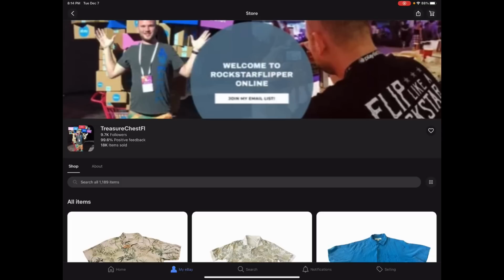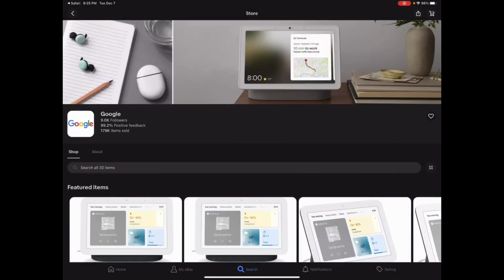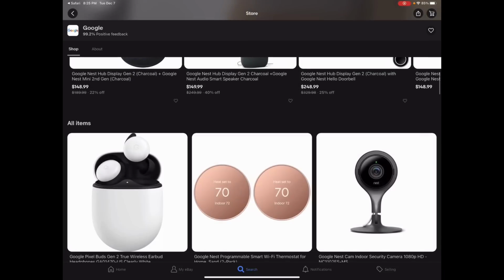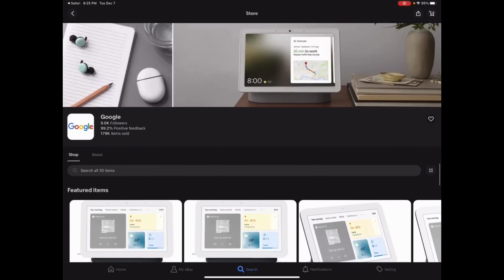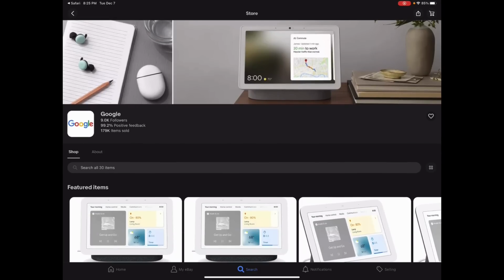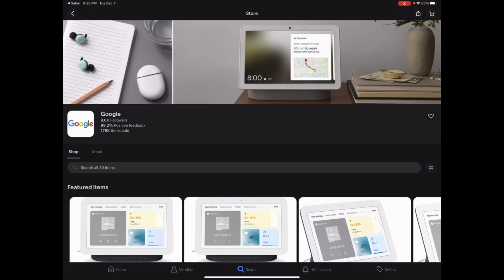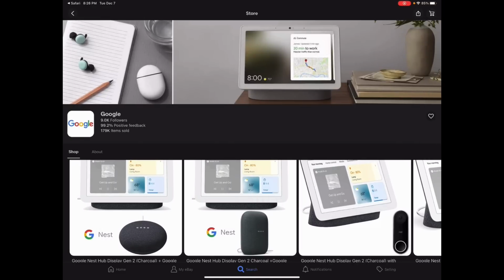Is Ebay showing the world your sales numbers?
2022 Reselling & Social Media Training Package:
"150 Videos, Guides, Sheets, Reviews, Private FB group, & More"

My Ebay Store

All of my Reselling & Youtube Supplies & Equipment: (lights, scales, thermal printers, cameras etc)

Facebook.com/Rockstarflipper.  @rockstarflipper
Instagram.com/Rockstarflipper.  @rockstarflipper
Twitter.com/Rockstarflipper.        @rockstarflipper